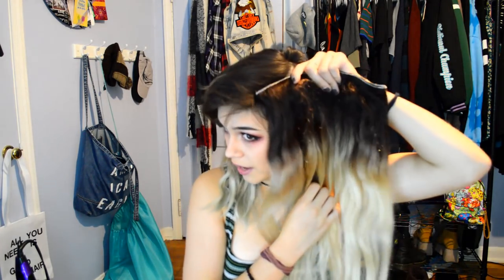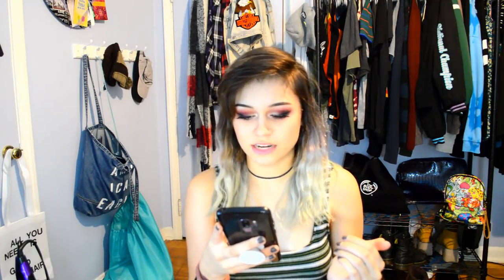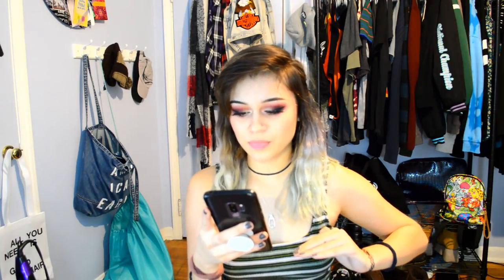VPFASHION needs YOUR advice and opinions on a possible new product!| Kylie The Jellyfish